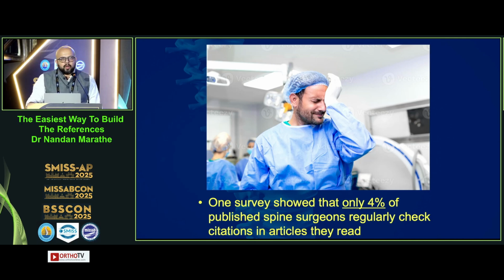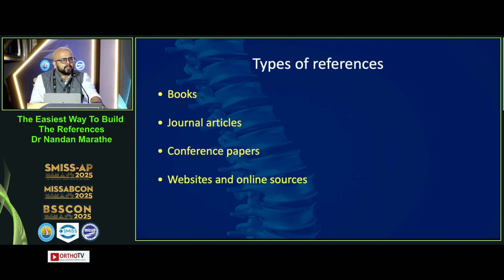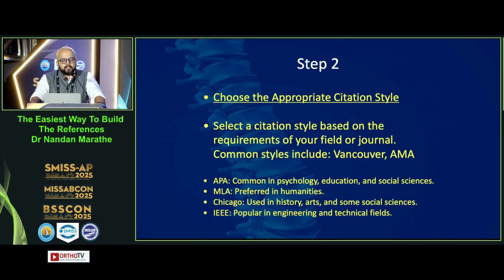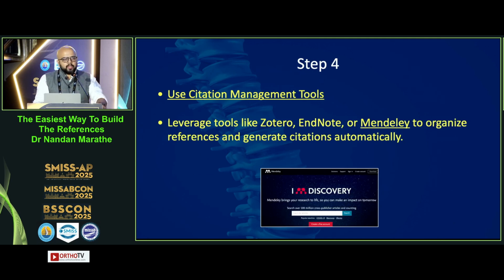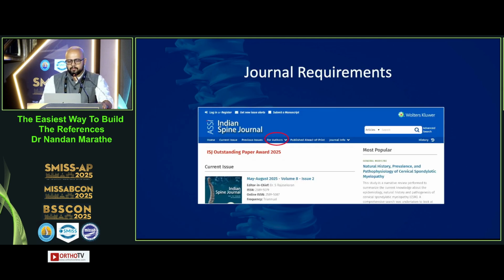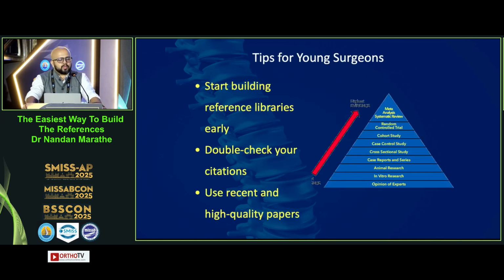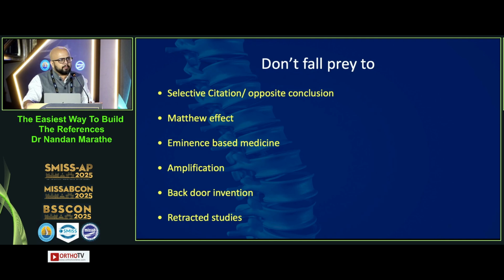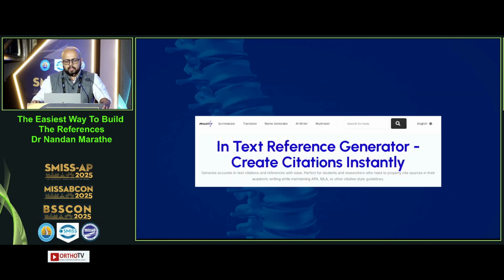SMISS 2025 : The Easiest Way To Build The References - Dr. Nandan Marathe